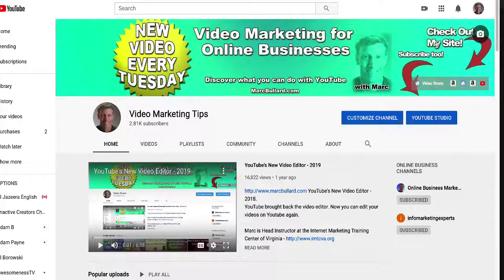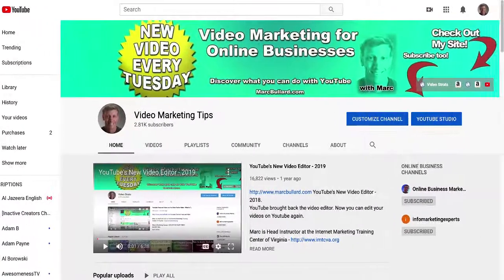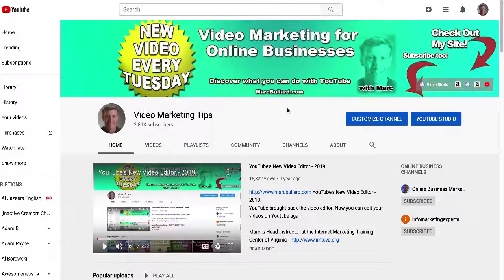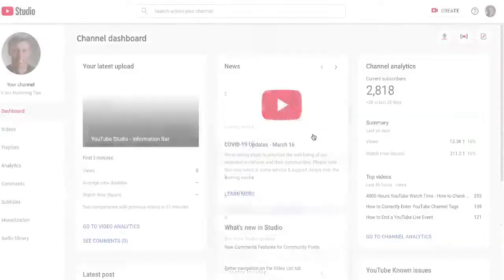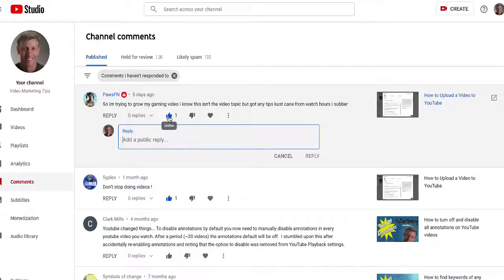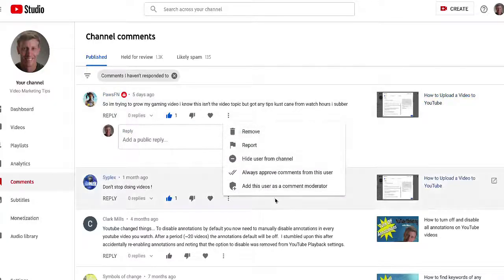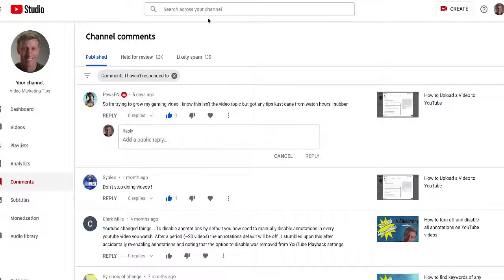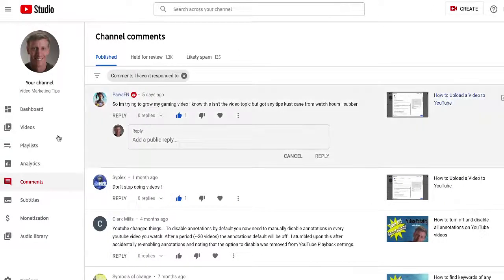How to View, Edit, Reply, and Delete YouTube Comments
How to View, Edit, Reply, and Delete YouTube Comments on your channel. There are multiple ways to review your comments on YouTube. Here are a few options on how to do that.

• YouTube Marketing
• Video Marketing
• Online Business
• eCommerce